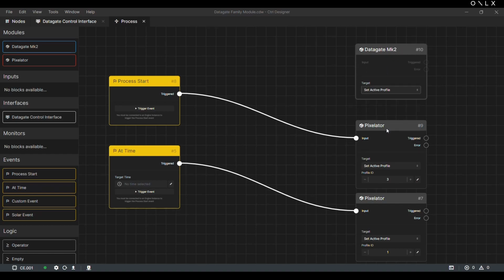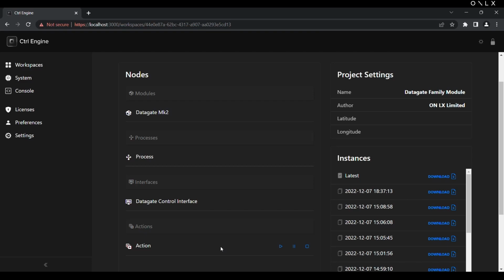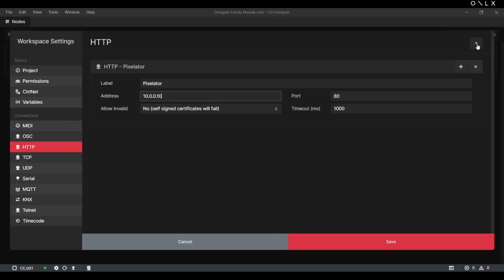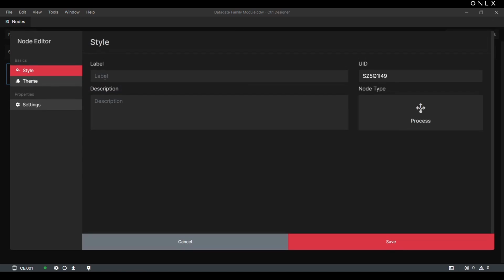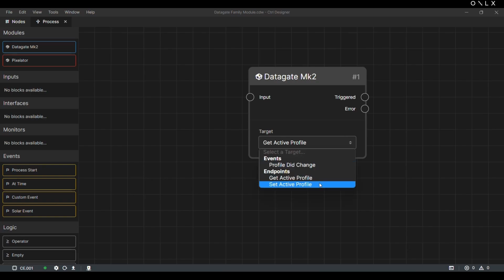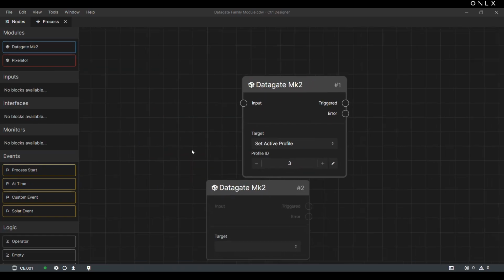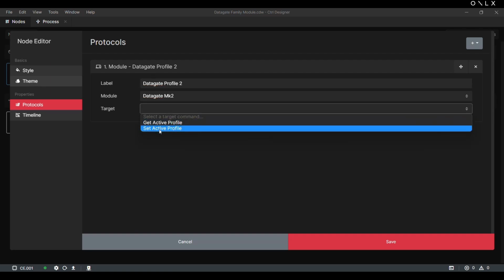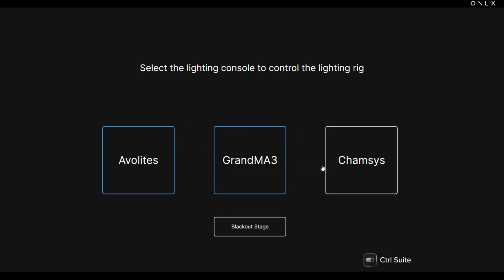01. ENTTEC Datagate Family Module - (Ctrl Suite - Modules Overview)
The ENTTEC Datagate Family module allows you to trigger profiles on the ENTTEC Datagate Mk2, Storm24 and Pixelator directly from Ctrl Suite over a local network.

Use Schedules, Processes, Interfaces and Action Timelines to trigger profiles on these device as part of your venue automation system or live touring setup.

Use multiple modules to trigger many devices at once.

Ctrl Suite allows you to receive a wide range of AV protocols, send commands, trigger devices and more.

TIMESTAMPS:
0:00 Intro
1:09 License Requirements
1:17 Configuration
1:39 Creating an HTTP Patch
1:59 Adding an Datagate Family Module
2:29 Module Capabilities (Processes)
4:31 Actions
4:52 Interfaces
5:20 Outro